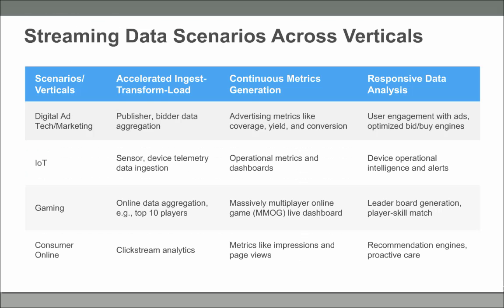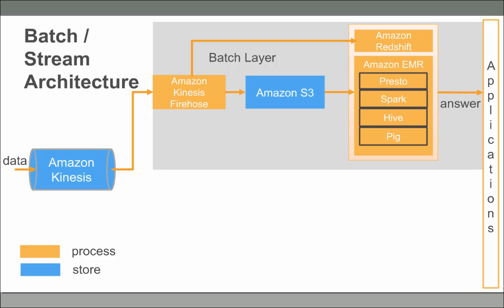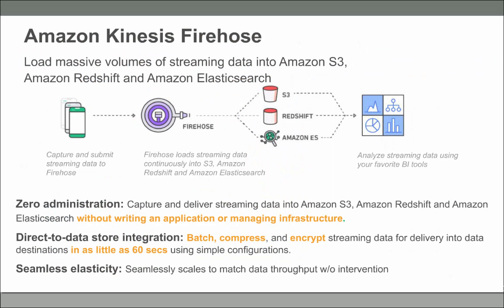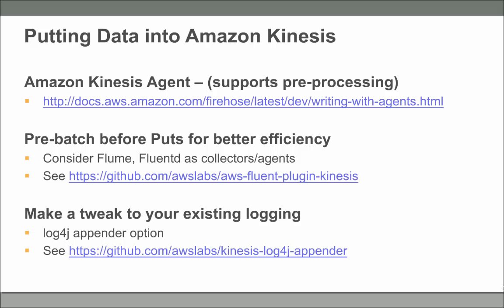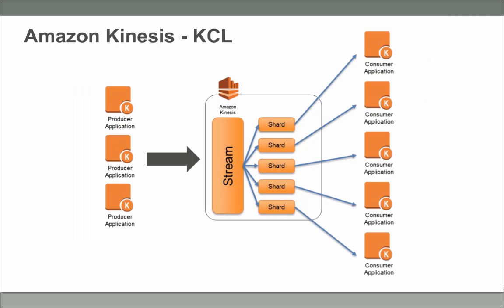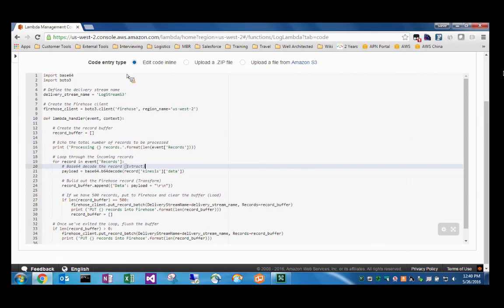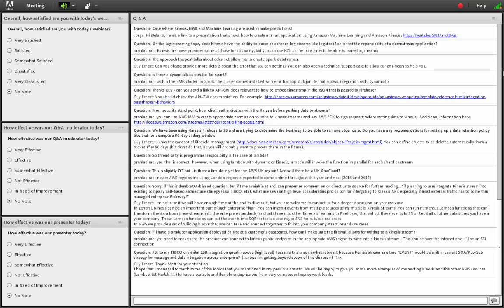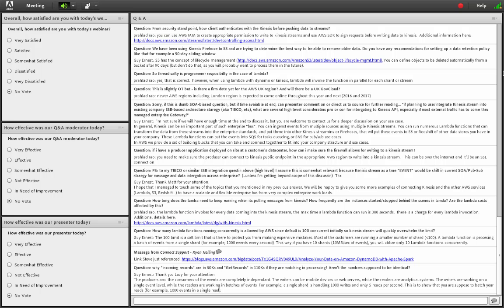AWS May 2016 Webinar Series - Evolving Your Big Data Use Cases from Batch to Real-Time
Batch querying and reporting is no longer enough for many organizations. Reducing time to insight – the time it takes to turn data into actionable insights – is becoming increasingly important to remain competitive. That’s why organizations are quickly evolving their data applications to support a broader set of real-time analytic use cases.

In this webinar, we will review some of the common use cases for real-time analytics such as click-stream analysis, event data processing, and real-time analytics. We will show proven architectures for collecting, storing, and processing real-time data using a combination of AWS managed services, including Amazon Kinesis Streams, Amazon Kinesis Firehose, Amazon EMR, and AWS Lambda, as well open source tools, such as Apache Spark. Then, we will discuss common approaches and best practices to incorporate real-time analytics into your existing batch applications.

Learning Objectives:
• Understand how to incorporate real-time analytics into existing applications
• Best practices to combine batch with real-time data flows